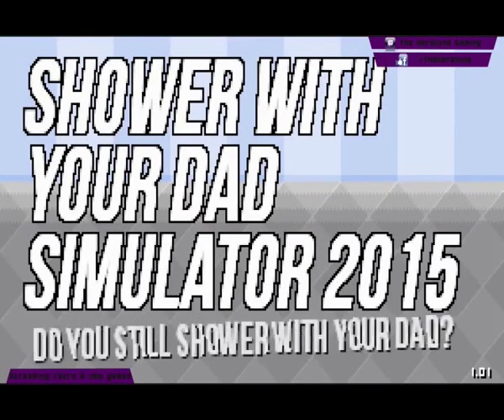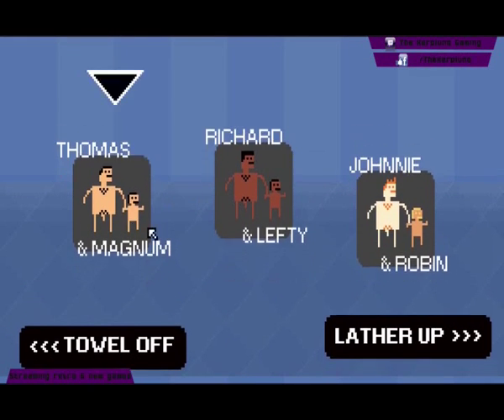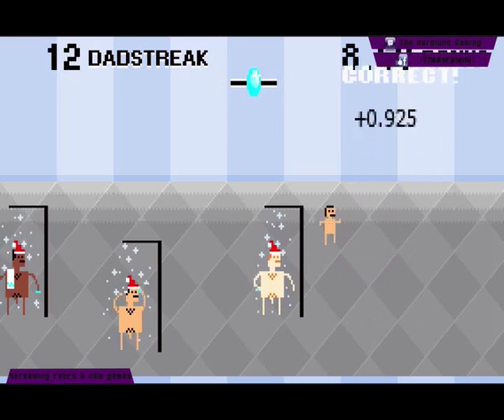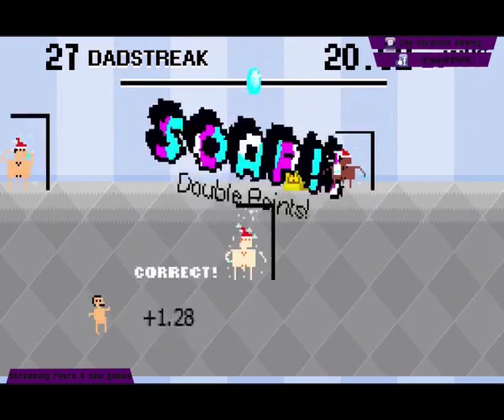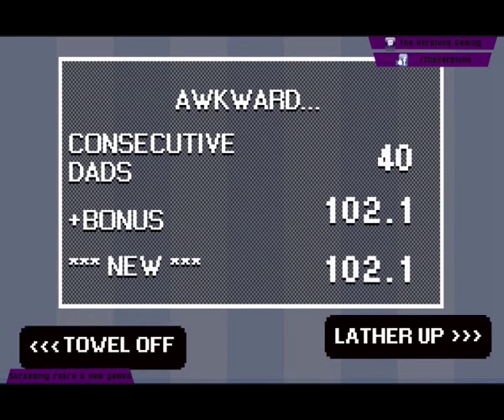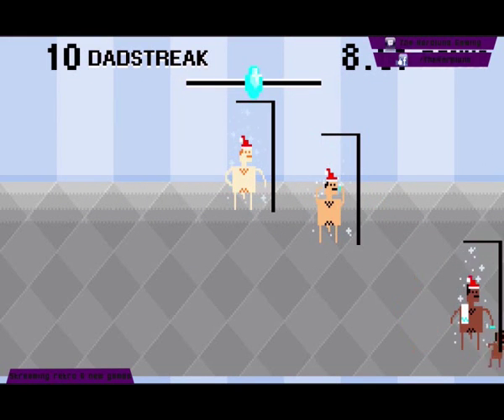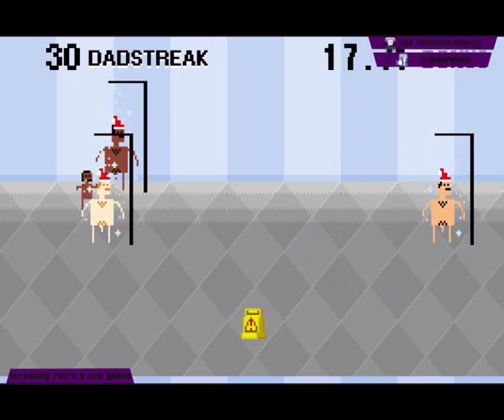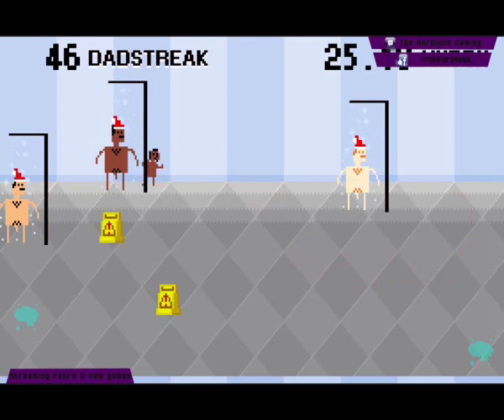Shower with your dad sim 2015.....WTF???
It's true, all the stories, they are all true.  This game does exist.  Today we look at the very odd Shower with your dad simulator 2015: Do you still shower with your dad?  So lets lather up and jump on in... God that sounds so nasty!

Also check out Juniorskeptic;

Art and animation by Chris Hull AKA juniorskeptic